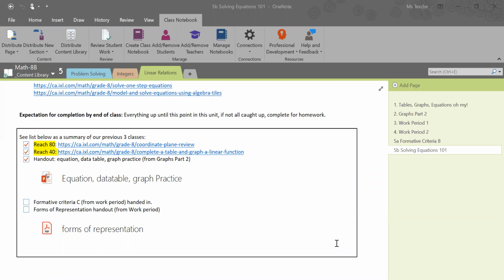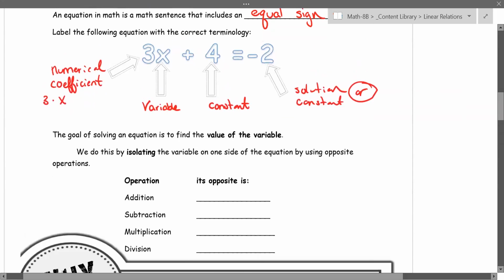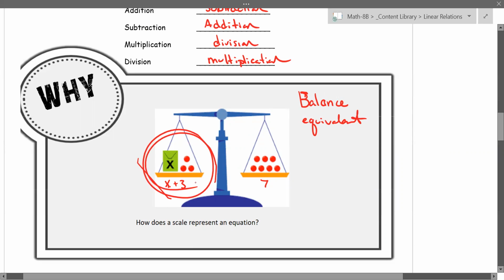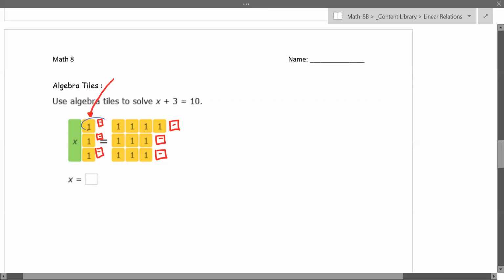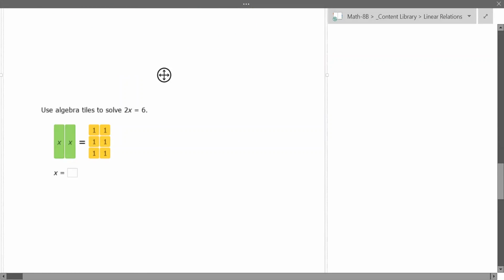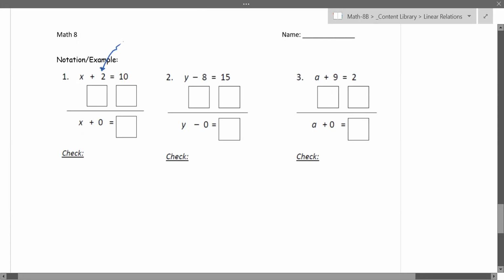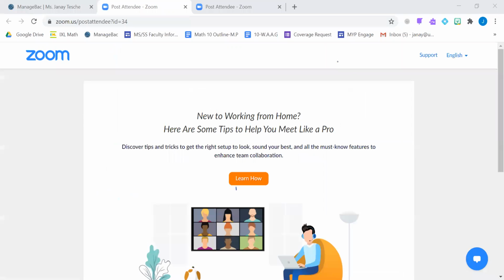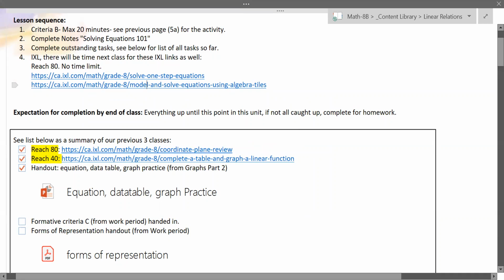Solving Equations-one step equations review